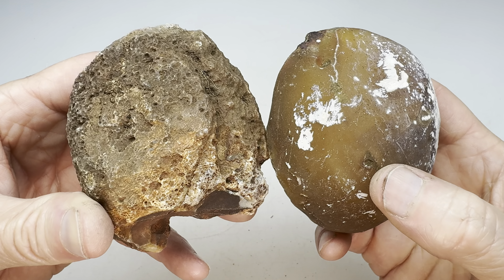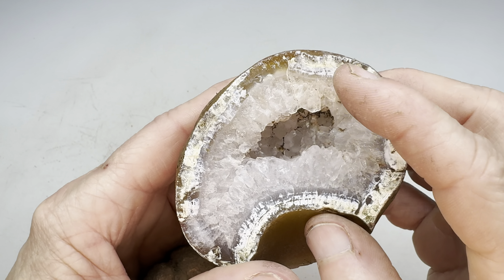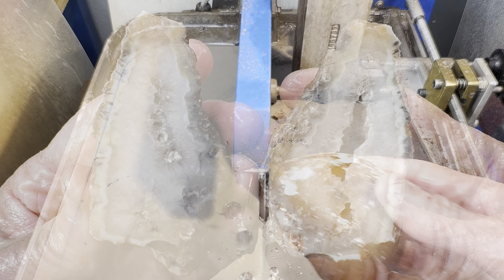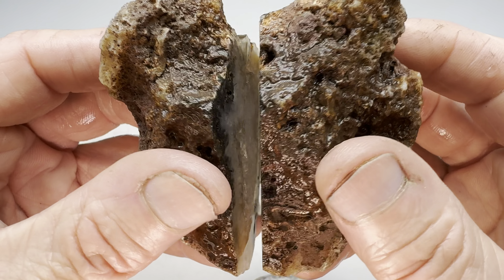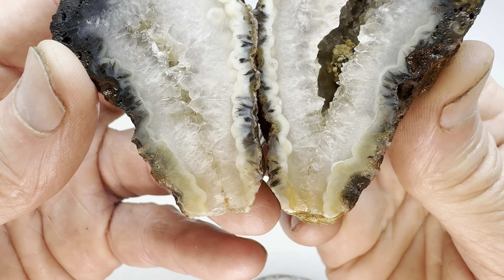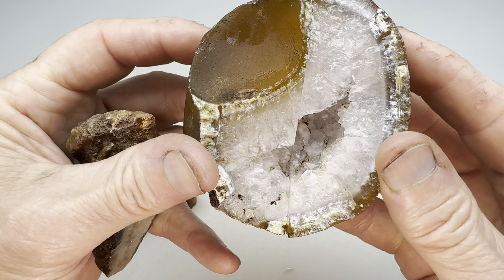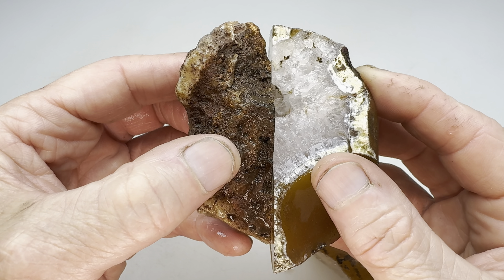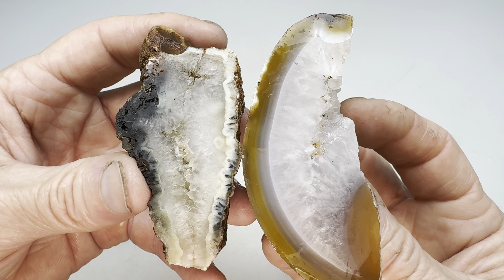The Great Kendra Scott Rock-Off Round 38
This installment of the rock-off features two very quartzy rocks. Which one will take the victory?